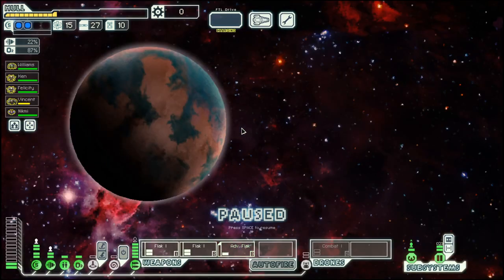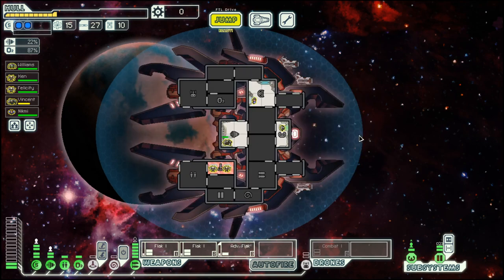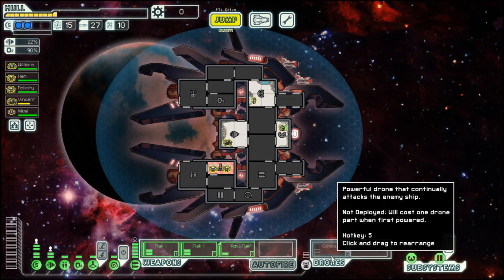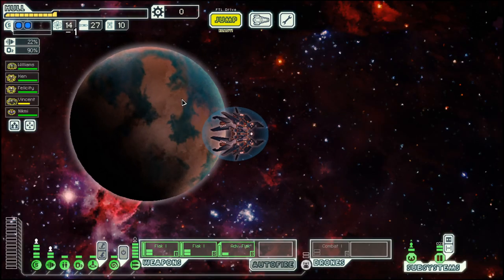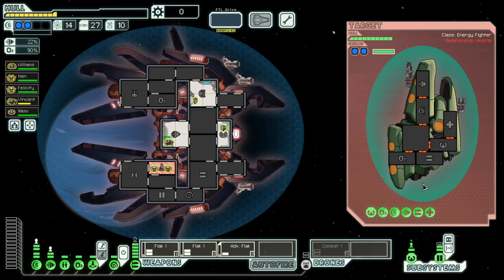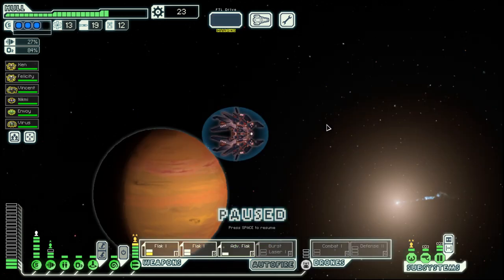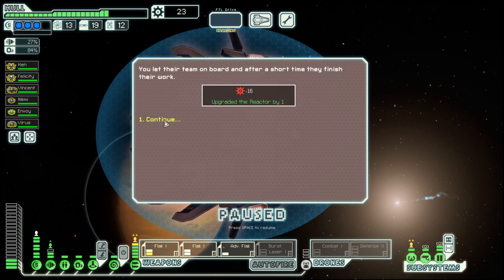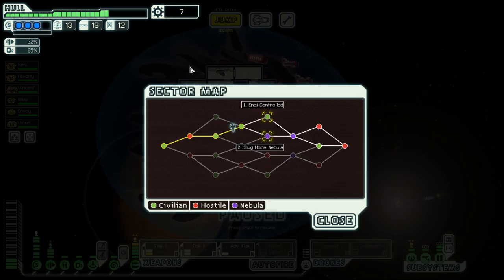FTL - S23E4: Lanius Cruiser B - Shield number Three